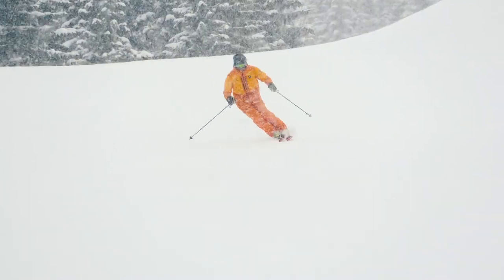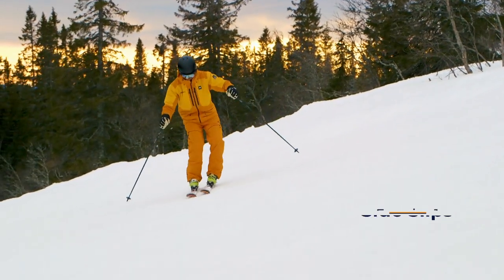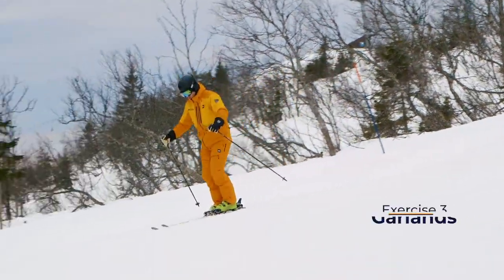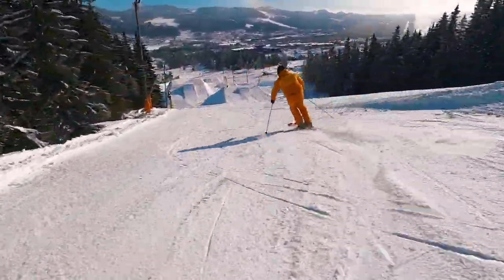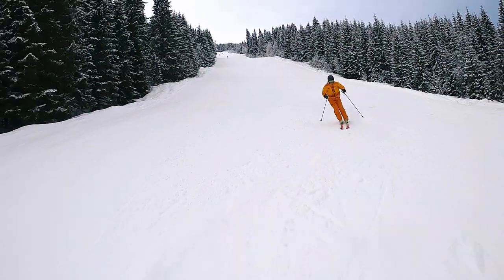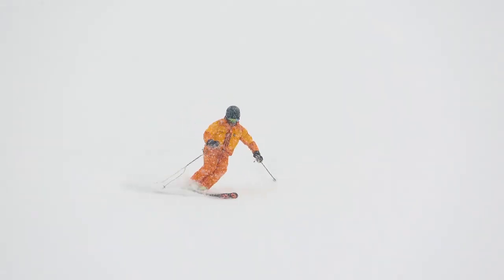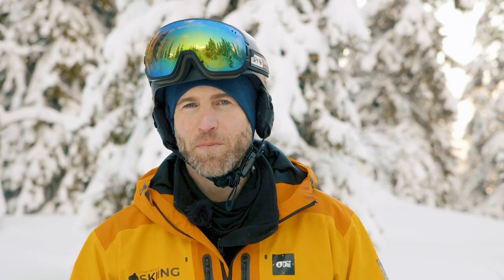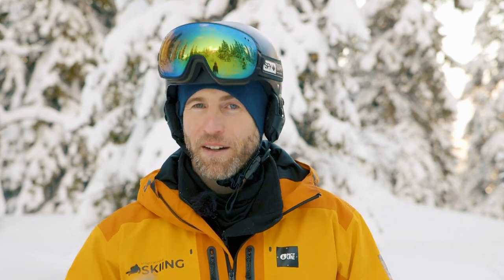Become a better skier with THE DOUBLE TURN (Exercises and variations)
If you are an advanced or expert skier you may already know about The Double Turn. It is often used to practice edging and releasing the turn. I believe that it can be used to practice a variety of skiing skills depending on your intention.

In this video I share with you a progression of exercises that teaches you how to learn the double turn. I also share my thought on some other great options for improving some other important skiing skills and I show some fun variations you can try at the end.

I hope you will enjoy the video and learn something from it!

/Janus

If you appreciate our free content and want to say THANK YOU! you can:

* Give our videos a "like"
* Show us some love with a Superthanks
* Spread the love and share the video with a friend

We really appreciate all of your support! Thanks, you are awesome!

GET A FREE MINI GUIDE FOR BETTER BALANCE ON SKIS
If you want to transform your skiing and take the next step on your skiing journey with us, have a look at our mini guide, Learn to Turn With Balance. It is packed with actionable tip and exercises that can help you improve your balance on skis – no matter your current level.

These are some of the brands we work with because we truly believe in the products, and we love what they can do for your skiing experience.

If you choose to buy using the links and promo codes below, you will get a favorable discount and and support the channel (we earn a commission), so we can create more amazing content for you.

GIBOARD – Fun balance training for skiing.

CARDO PACKTALK SKI COMMUNICATION SYSTEM